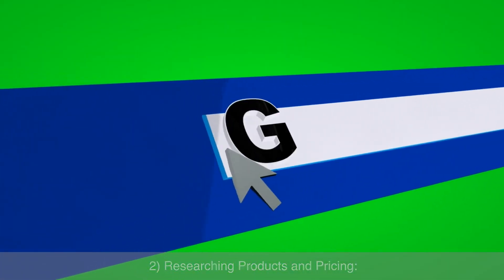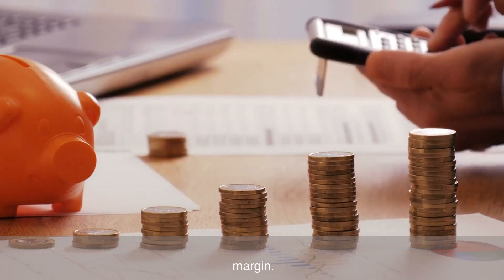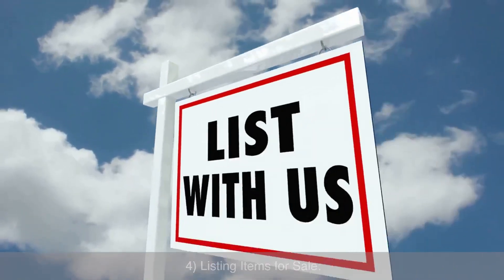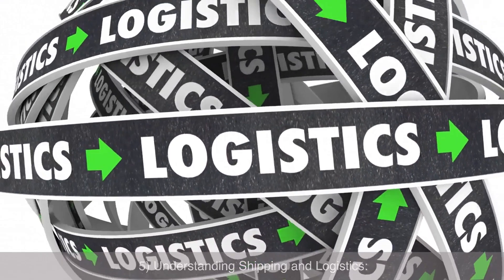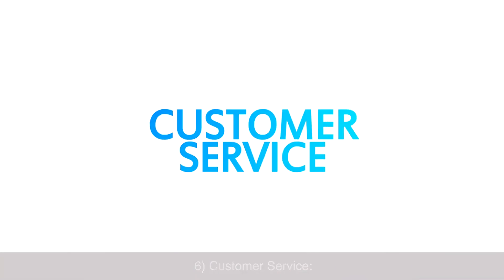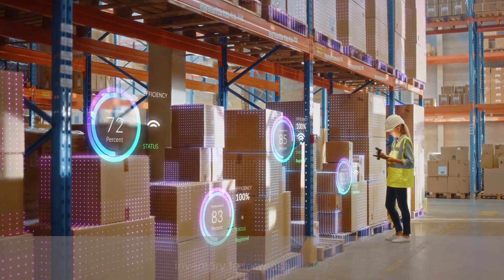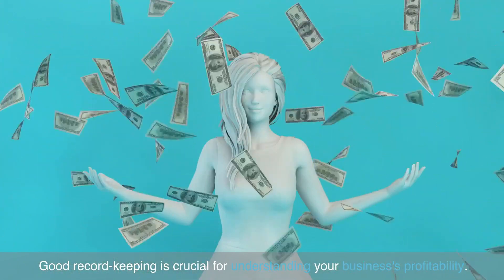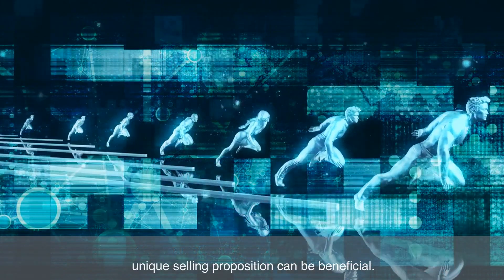Flipping Items for Profit: The Resale Business Explained | Personal Finance | Get Second Income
Flipping products for profit has developed as a popular and possibly successful profession in today's entrepreneurial scene. This entails purchasing things at a lower cost and reselling them for a profit. This video delves into the intricacies of the reselling business, from product sourcing to sales, and provides advice for anyone wishing to transform flipping into a viable company.

Understanding the Resale Industry:

The idea behind flipping products for profit is straightforward: buy items at a cheaper price and sell them at a higher price. The price difference is your profit. This is possible with a wide range of things, including vintage apparel and antiques, as well as gadgets and collectibles.

1) Product Sourcing:

Thrift stores and garage sales are traditional places to look for stuff to flip. Search for undervalued products that can be sold online for a higher price.

Online Marketplaces: Websites such as eBay, Facebook Marketplace, and Craigslist can be excellent sources of resale items.

Auctions and estate sales can be great places to find rare and valuable objects.

Buying in quantity from wholesale and liquidation sales can lower the cost per item.

2) Product and pricing research:

Market Research: Learn about the demand for the products you're thinking about buying. Use online platforms to determine how much products are selling for.

Appraisal Skills: Learn how to accurately estimate the value of goods, especially antiques and collectibles.

Pricing Strategy: Set a competitive price for your items while maintaining a healthy profit margin.

3) Item Restoration and Preparation for Sale:

Cleaning and Repairs: To maximise resale value, some items may require cleaning or minor repairs.

High-quality images are essential for online sales. Good lighting and clean photos might increase your chances of making a sale dramatically.

4) Posting for Sale Items:

Choosing the Right Platform: Different platforms cater to various product types. Etsy, for example, is ideal for handcrafted and vintage items, whereas eBay is appropriate for a wide range of products.

Effective Listings: To boost searchability, provide listings with clear descriptions, good images, and relevant keywords.

5) Shipping and Logistics Understanding:

Shipping Costs: When pricing your things, consider the cost of shipping. Consider include the cost of shipping in the item price as an incentive.

Packaging is important for ensuring that things arrive securely and can affect consumer satisfaction.

6) Customer Care:

Communication: Respond quickly to customer inquiries and communicate clearly and honestly.

Returns: Establish a clear return policy. Customer satisfaction can lead to repeat business and excellent evaluations.

7) Expansion of Your Resale Business:

Expanding Inventory: As you gain confidence in the procedure, increase your inventory to increase profits.

Building a Brand: Create a brand for your business, especially whether you're selling on Etsy or developing your own e-commerce site.

Networking: Reach out to other resellers for advice and prospective partnerships.

8) Financial Management:

Keeping records: Keep track of your expenses and revenue. Good record-keeping is essential for understanding the profitability of your organisation.

Budgeting: Reinvest profits in new inventory and business growth.

9) Risks and Difficulties:

Fluctuations in the market: Demand for specific items can fluctuate, influencing profitability.

Competition: Because the resale market is competitive, establishing a niche or having a unique selling offer might be advantageous.

10) Success Hints:

Keep up with developments and market demands by staying informed.

Be patient. Some things may take longer to sell than others. Patience is essential in the reselling industry.

Learn on a regular basis: The more you know about what you're selling, the better you'll be able to market and price your things.

Finally, turning products for profit in the resale sector can be a productive and fulfilling activity. It takes time, effort, and a good eye for sourcing and price. Understanding the complexities of the resale market is critical, whether you're searching for a full-time business or a side job.